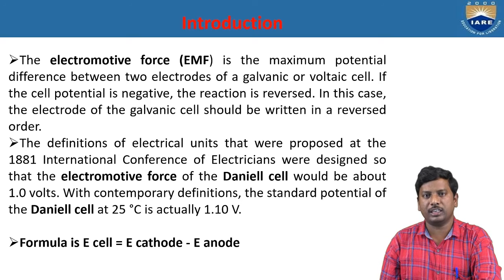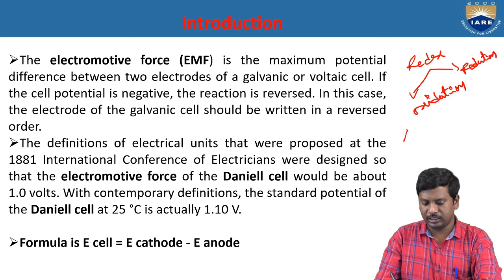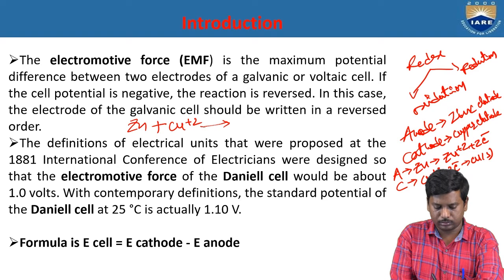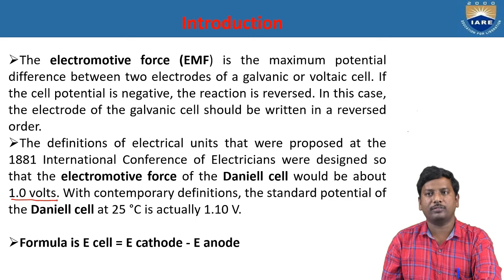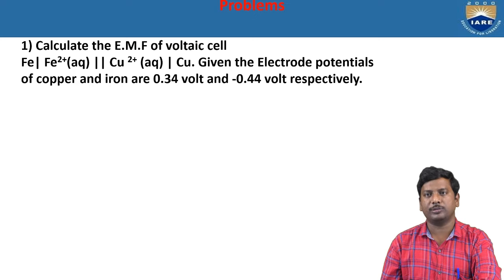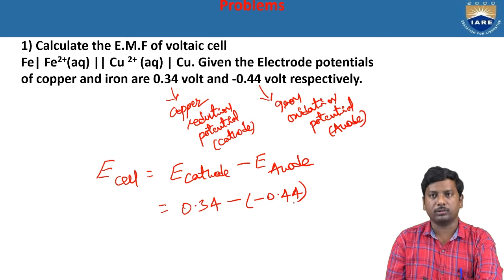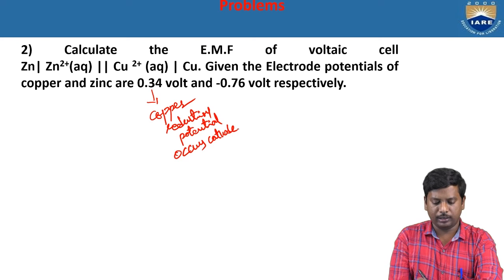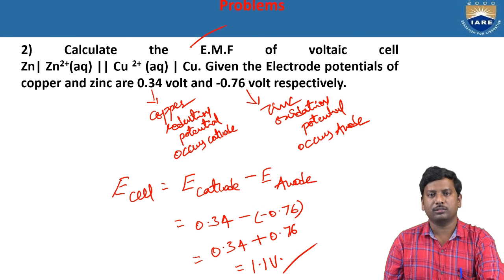Numerical problems on EMF of voltaic cell by Dr VNSR Venkateswara Rao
Numerical problems on EMF of voltaic cell by Dr VNSR Venkateswara Rao | Department of Chemistry | IARE
We can calculate the EMF of voltaic cell by using the formula E cell = E cathode - E anode.

Telangana, India.